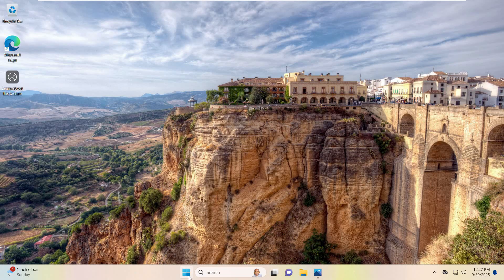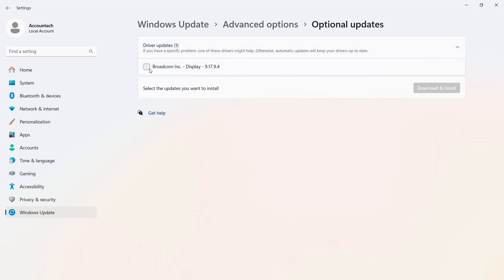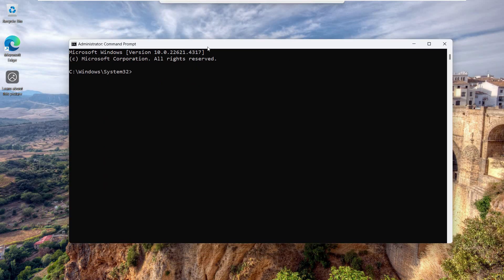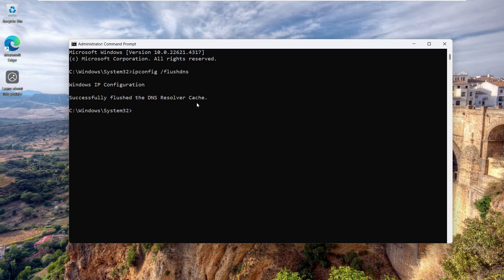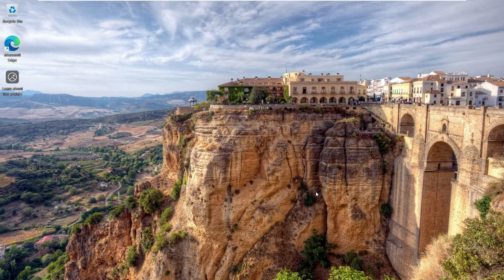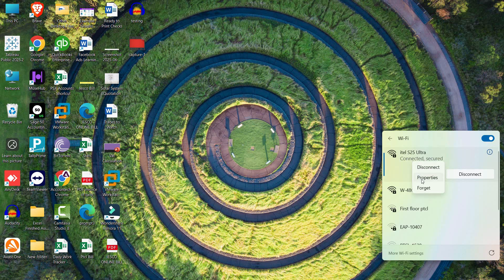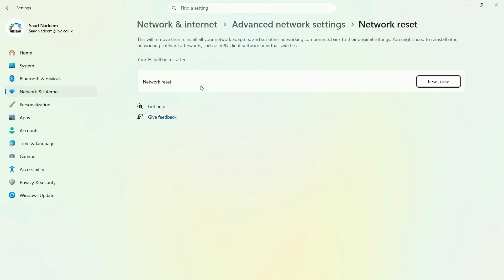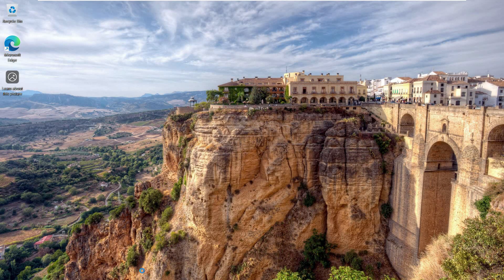Fix Intel Wireless AC 9560 Not Working in Windows 11 or 10 | Step by Step Guide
Learn how to fix Intel Wireless AC 9560 not working in Windows 11 or Windows 10. This guide shows how to reinstall or update the Wi-Fi driver to restore full wireless connectivity.

What you’ll learn:

Fix Intel AC 9560 driver issues

Reinstall or update Wi-Fi driver

Reset network adapter

Solve Wi-Fi not connecting issue

Troubleshoot Intel wireless errors

Have questions? I’ll be happy to help.